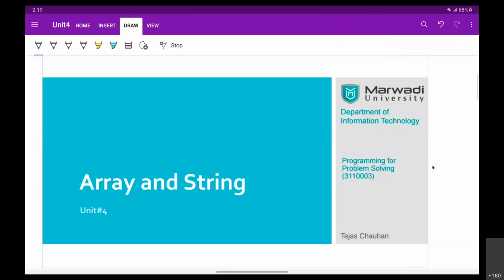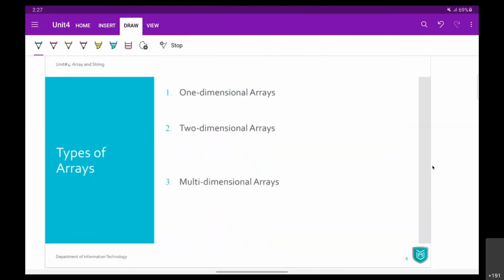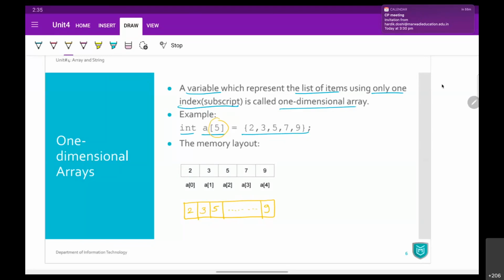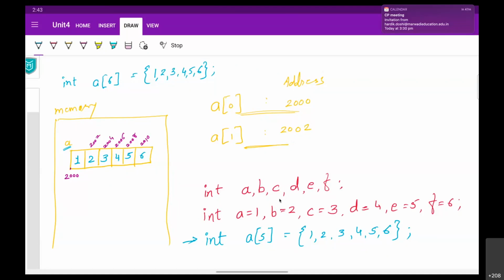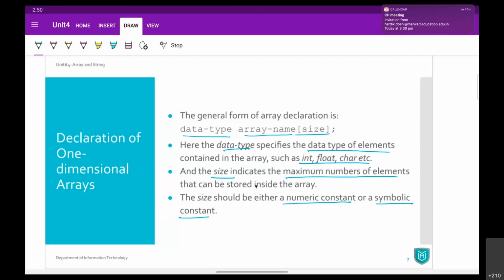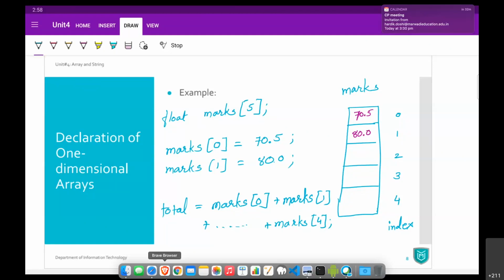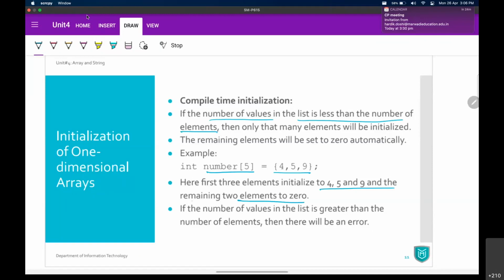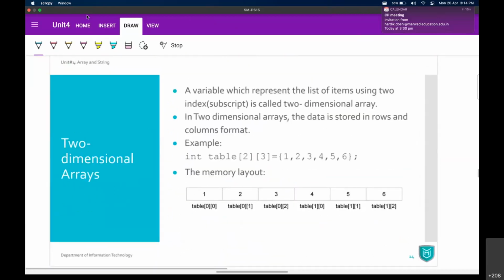Array and String-Part1-TCC-2021-04-26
"Unit#4 Array and String
Topics Covered:
Concepts of array, one dimensional arrays"